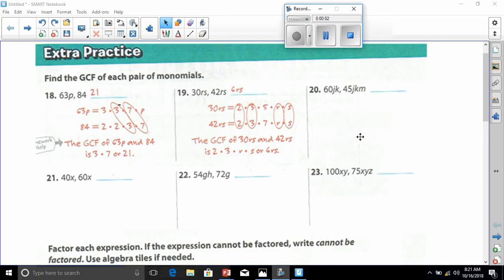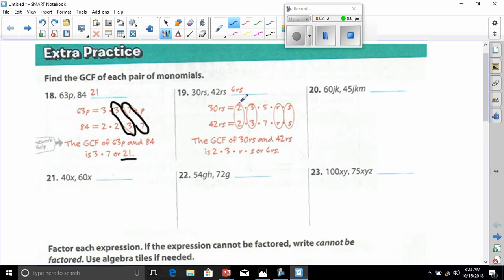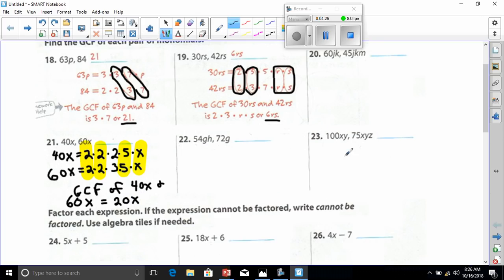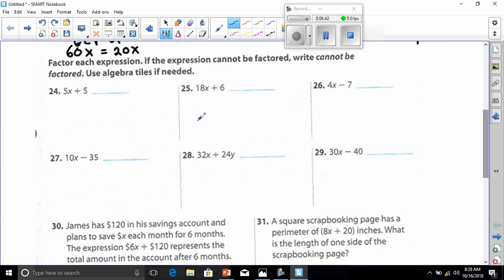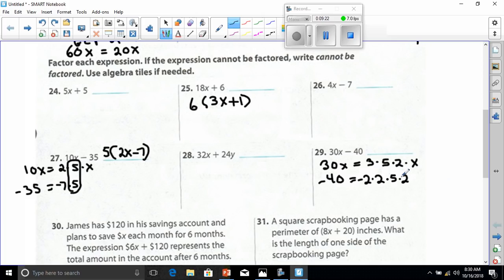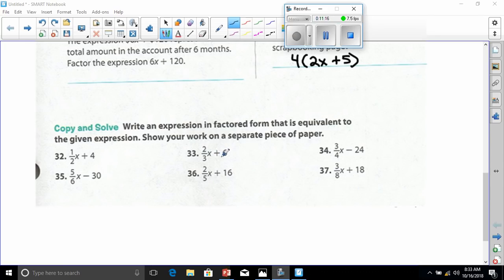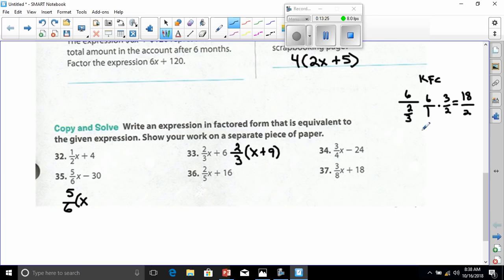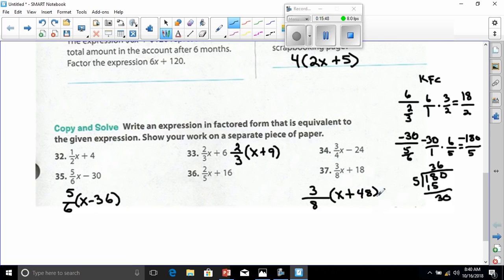factor linear expressions HW video